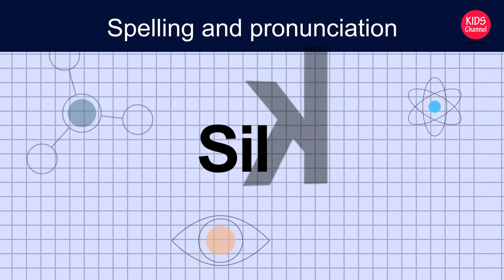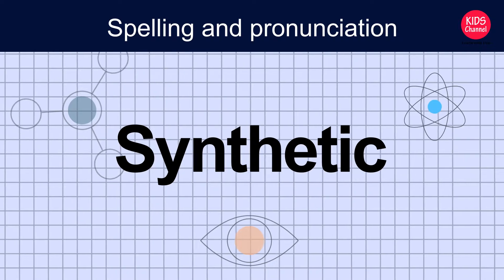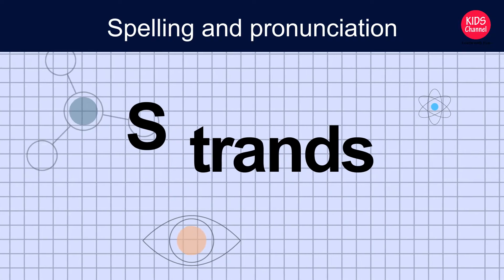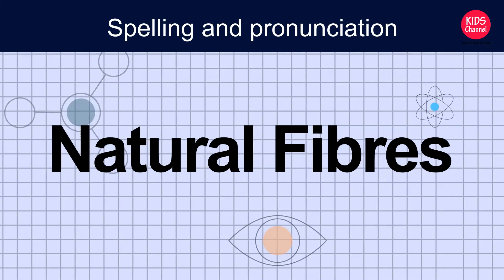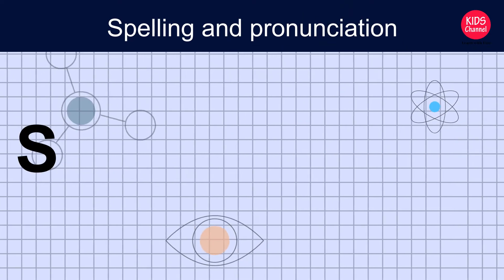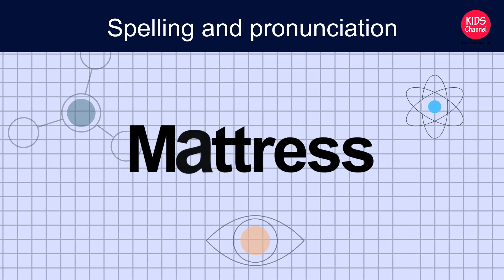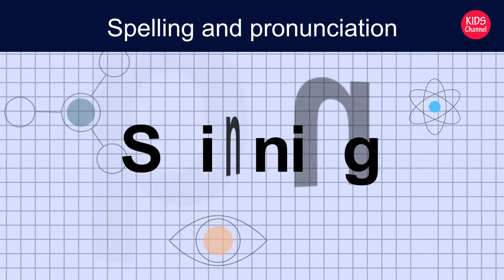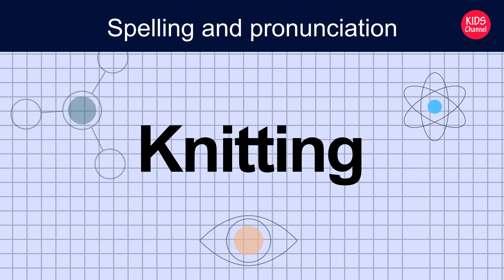Fiber and fabric related words | spelling and pronunciation in English | science dictation words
In this video, you will learn words related Fiber and fabric.
For kids activites follow our kids channel Follow us in instagram To learn more about activities join our kids channel group.